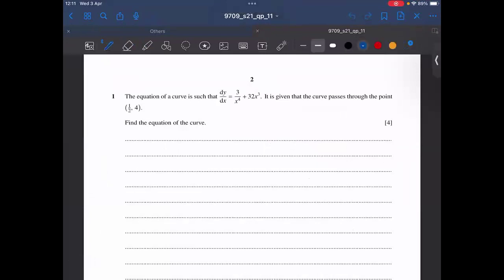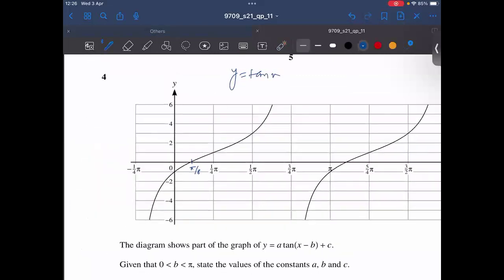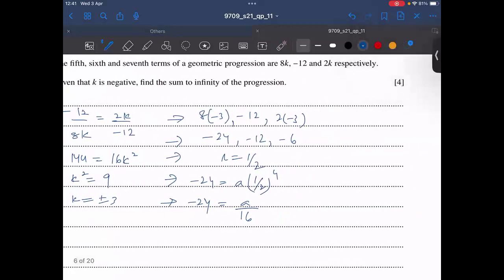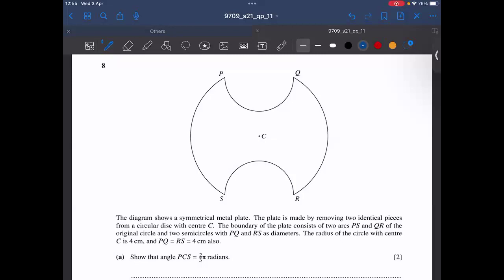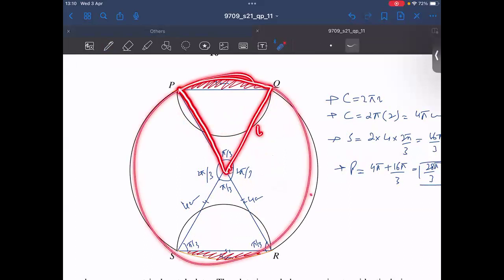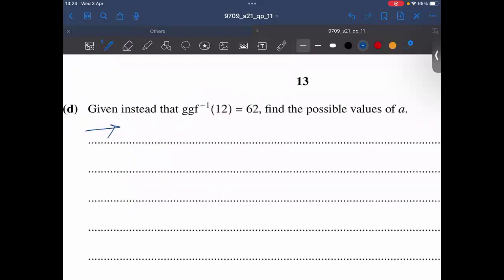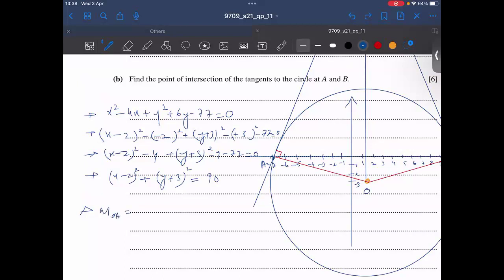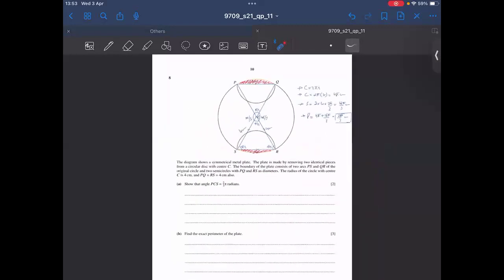Cambridge A Level Mathematics | P1 | 9709 | May/June 2021 11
This video is based on solving of Yearly Past Paper of Cambridge A'Level Mathematics P1 variant 1,  held in May/June Examination series in 2021.